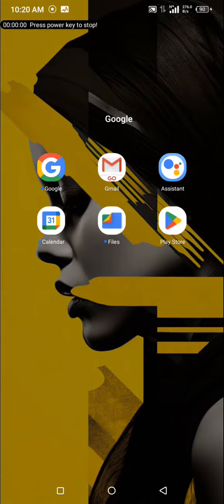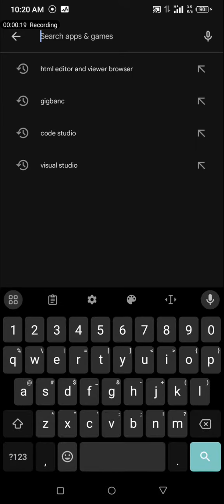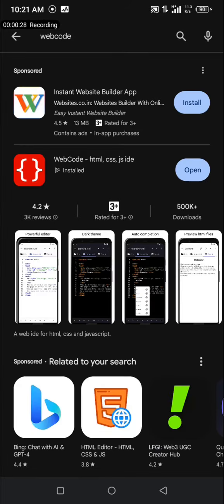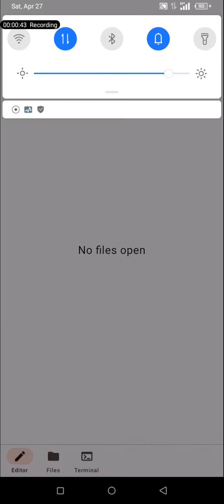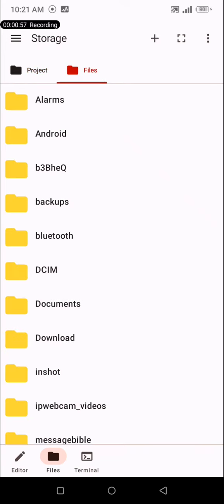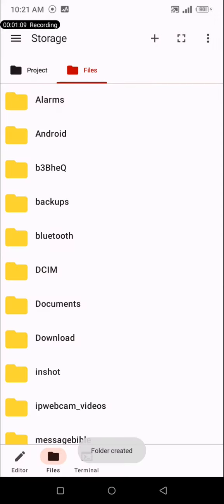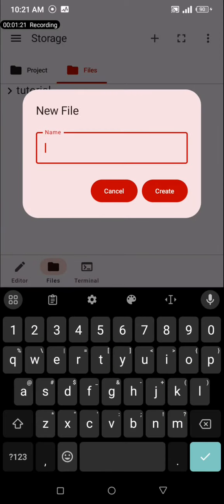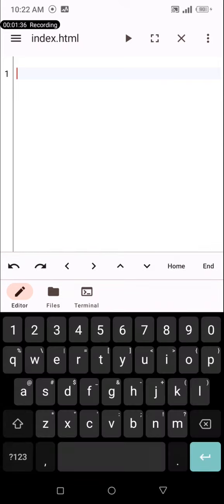Introduction to HTML Android Editor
Are you eager to dive into web development using HTML? In this introductory tutorial, we explore the basics of creating Android apps with HTML. Learn how to leverage HTML, CSS, and JavaScript to build engaging mobile applications right from your web browser. Follow along step-by-step as we introduce you to an HTML Android editor.